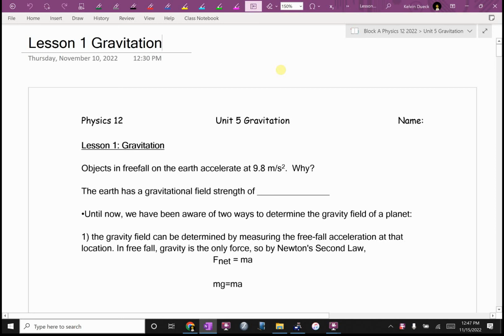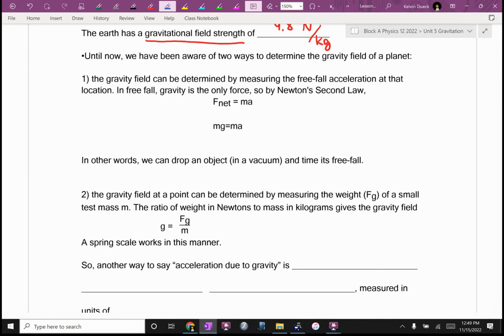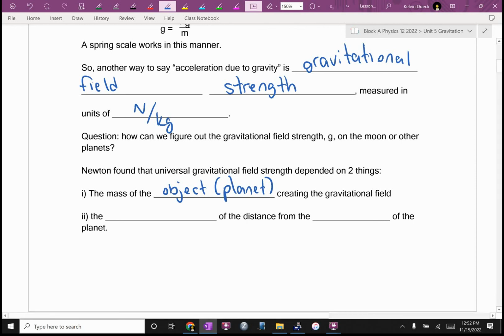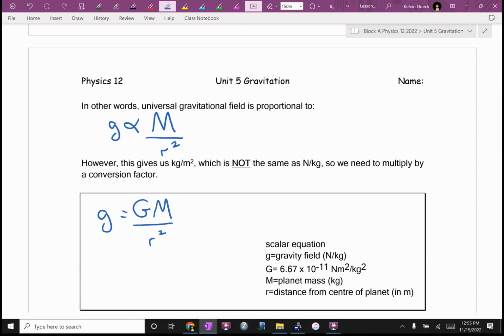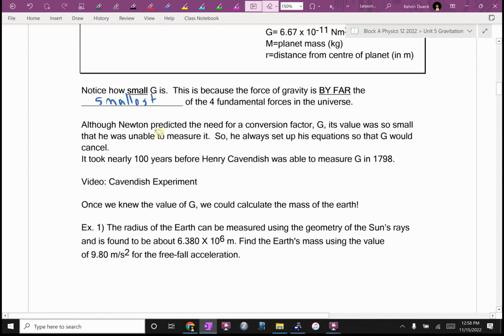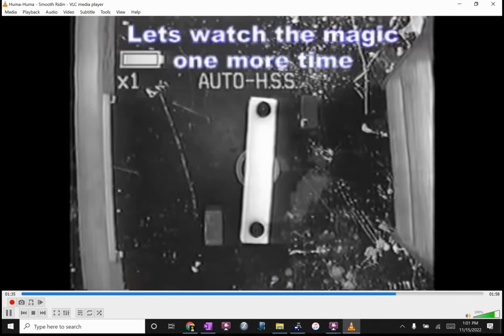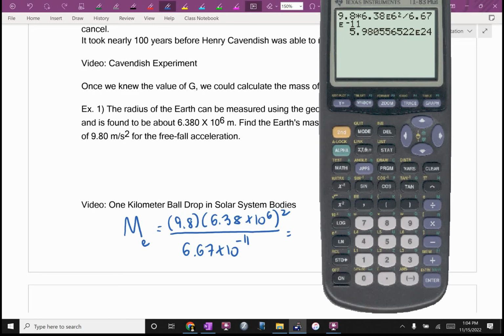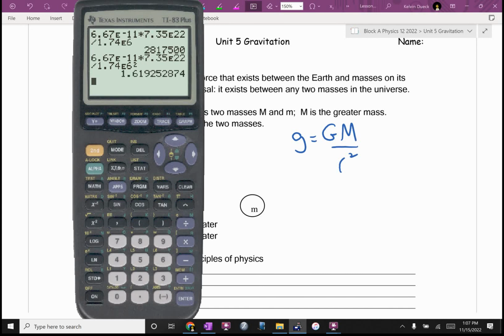Physics 12 U5L1 Gravitation (Part 1)